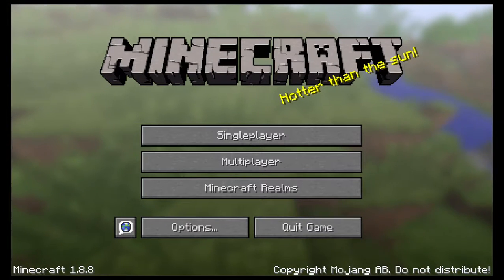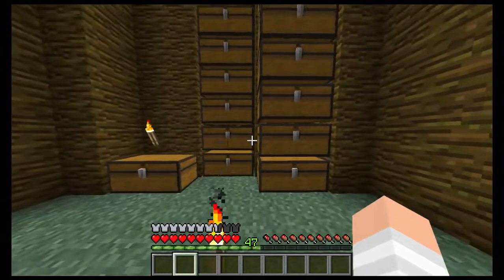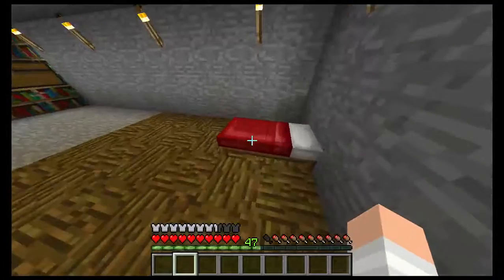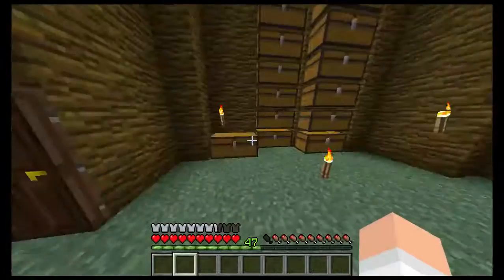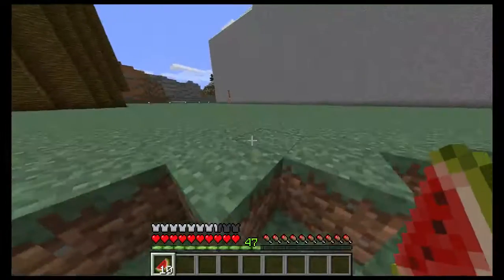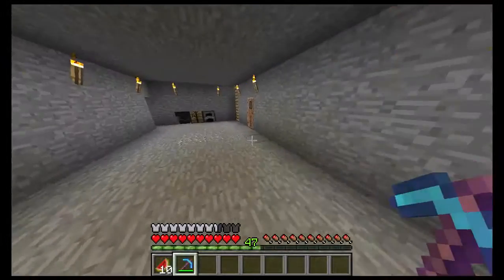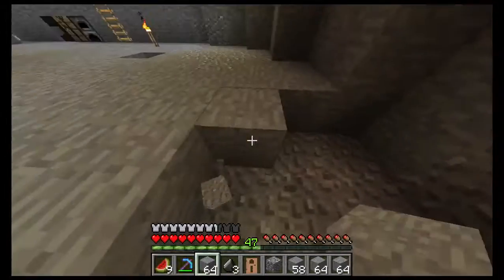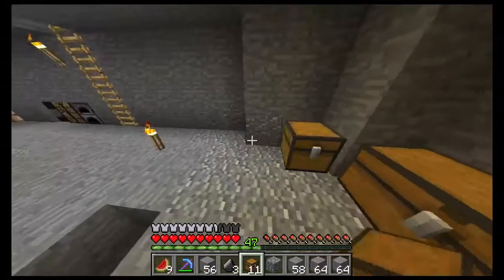The Stoll Review Live Stream